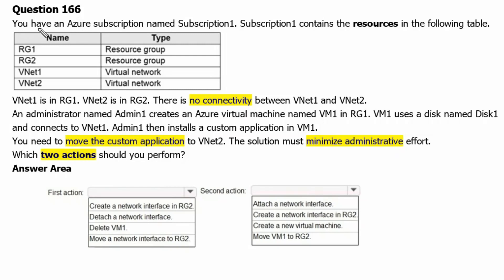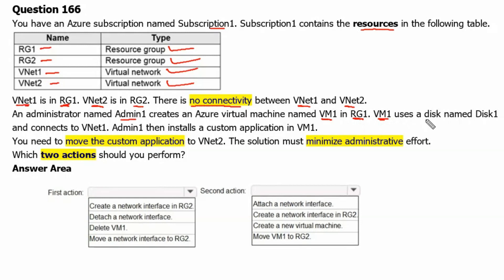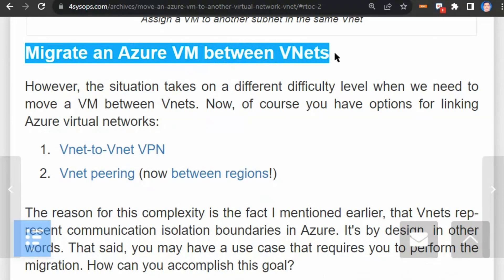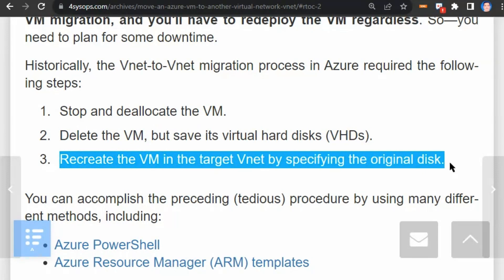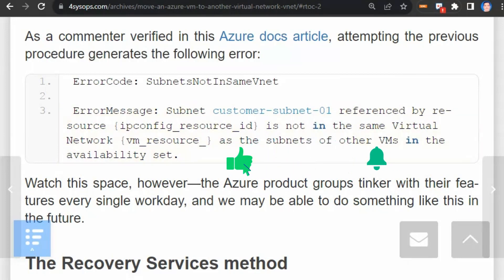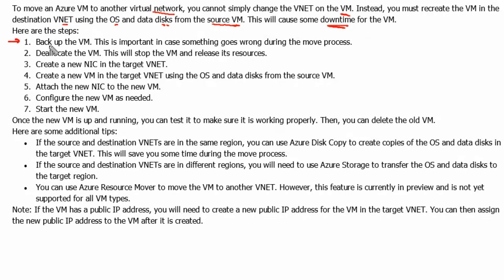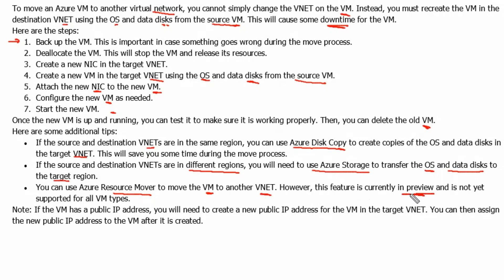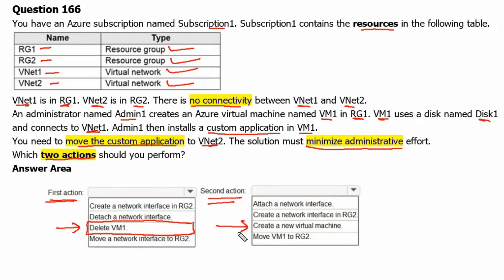95. MS Azure Administrator Associate AZ 104 - Move custom application to virtual network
how to move the custom application to virtual network with minimimum administrative efforts.

Here are the steps:
1. Back up the VM. This is important in case something goes wrong during the move process.
2. Deallocate the VM. This will stop the VM and release its resources.
3. Create a new NIC in the target VNET.
4. Create a new VM in the target VNET using the OS and data disks from the source VM.
5. Attach the new NIC to the new VM.
6. Configure the new VM as needed.
7. Start the new VM.